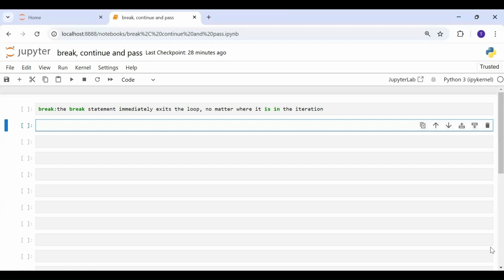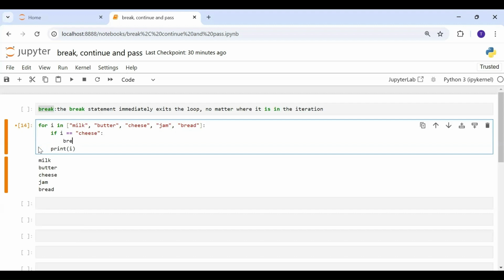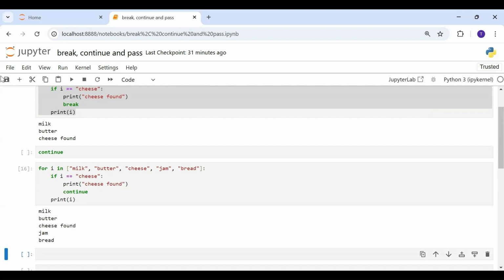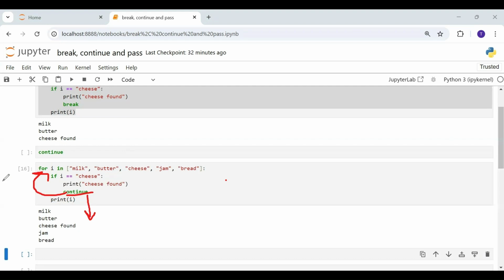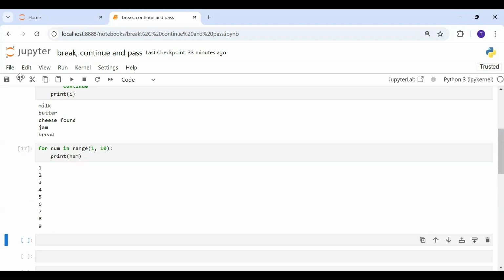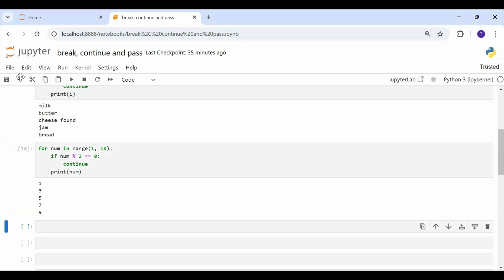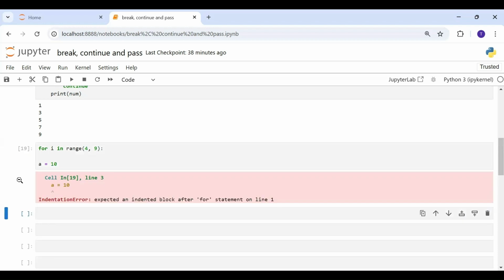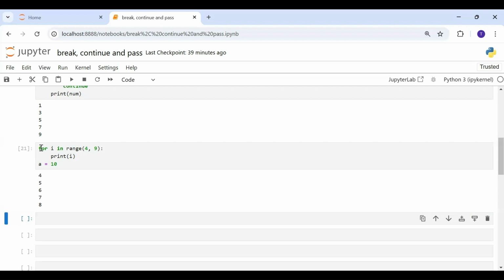17. Mastering break, continue, and pass in Python!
🚀 Master Python flow control like a pro! In this tutorial, we’ll explore break, continue, and pass—three powerful statements that control loops efficiently.

✅ Topics Covered:
🔹 break – Stop a loop immediately
🔹 continue – Skip an iteration and move to the next
🔹 pass – A placeholder that does nothing (but is super useful!)

📌 Code Examples Included! Perfect for beginners learning Python or anyone looking to improve their coding skills.

🔗 More Python Tutorials:
▶ Python Flow Control Basics
▶ Mastering Loops in Python